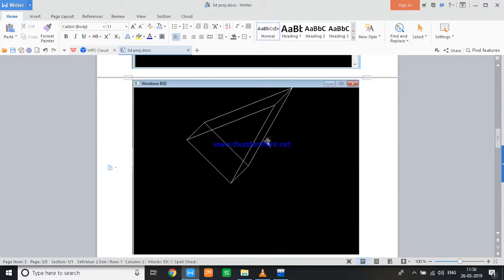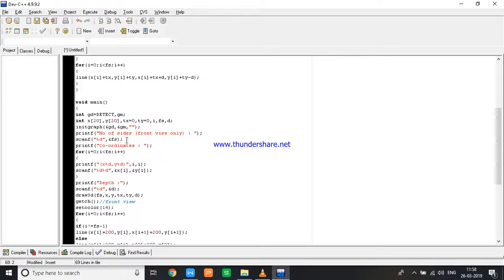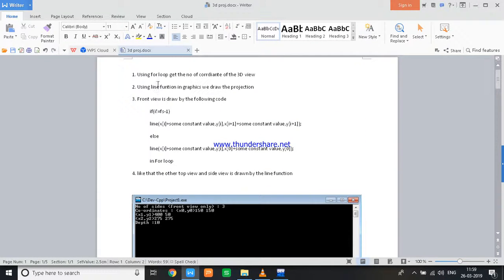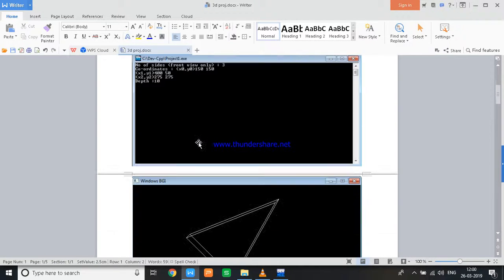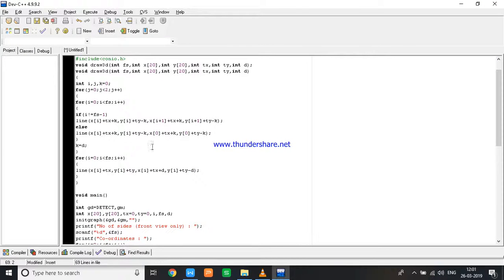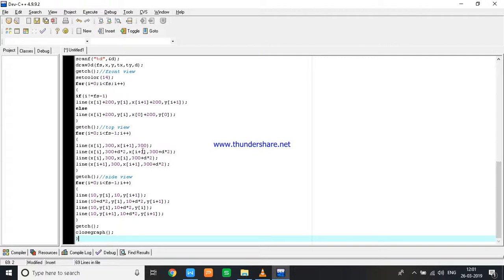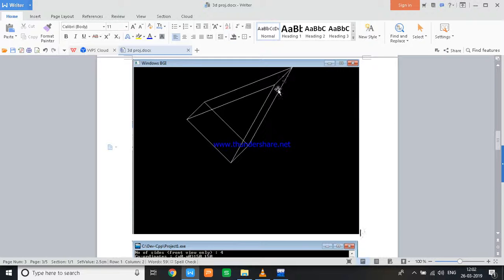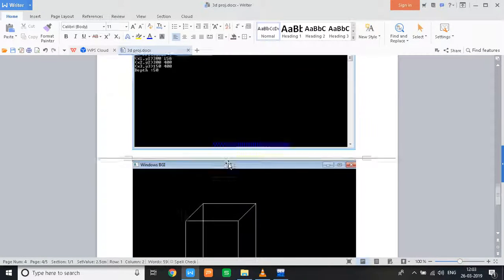3d projection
3d image projection using a 2d polygon.